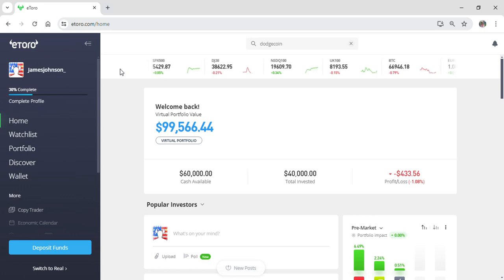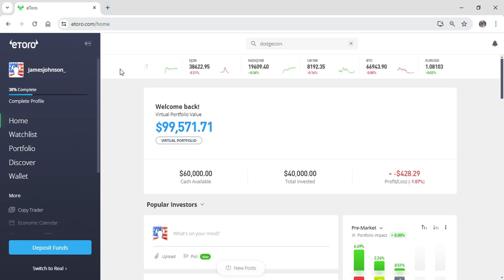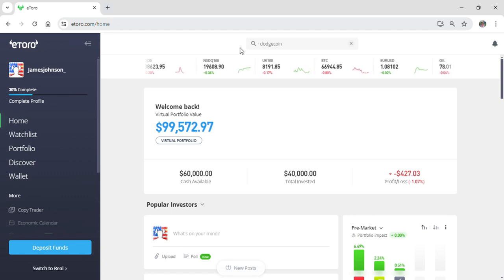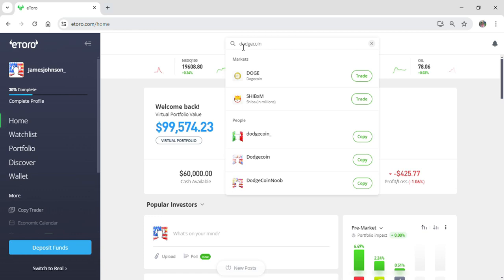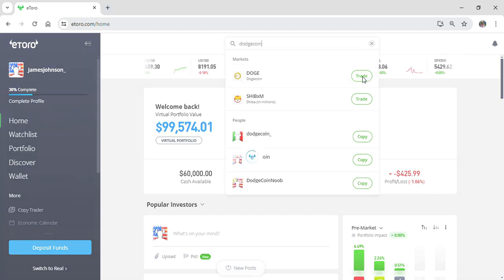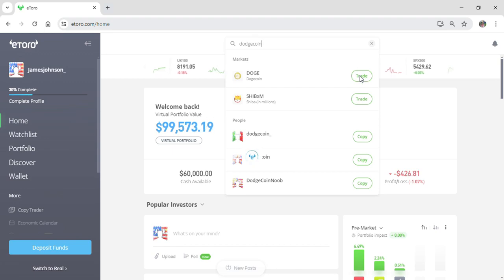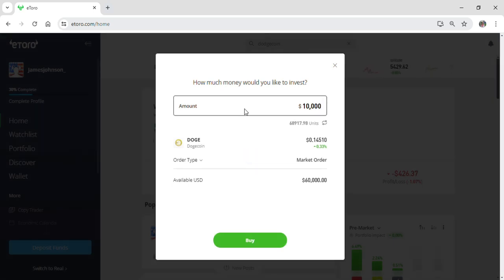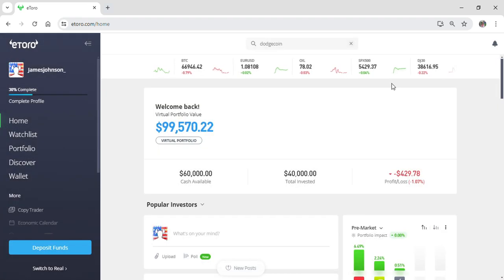How to Buy Dogecoin on Etoro 2024?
Join the crypto trend by learning how to buy Dogecoin on eToro! In our comprehensive guide, 'How to Buy Dogecoin on eToro,' we provide clear instructions to help you purchase Dogecoin on the platform. With practical tips and step-by-step guidance, you'll be able to buy Dogecoin easily and start trading. Whether you're a seasoned crypto trader or new to digital assets, this guide is for you. Join us as we walk you through the process of buying Dogecoin on eToro. Don’t wait – buy Dogecoin on eToro today!